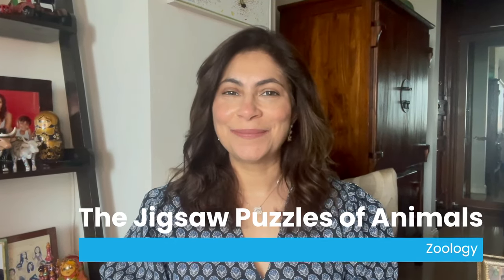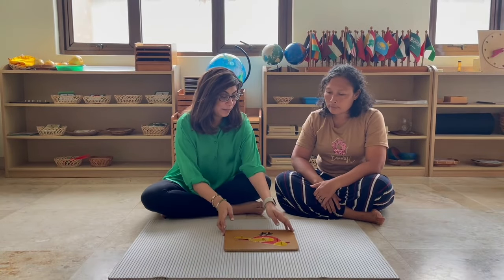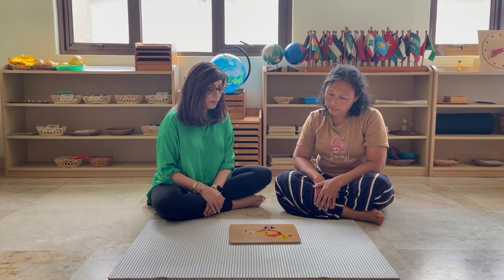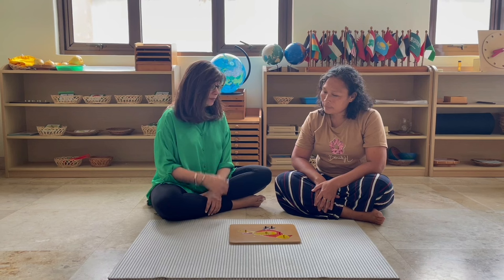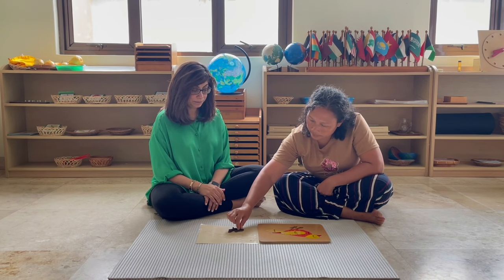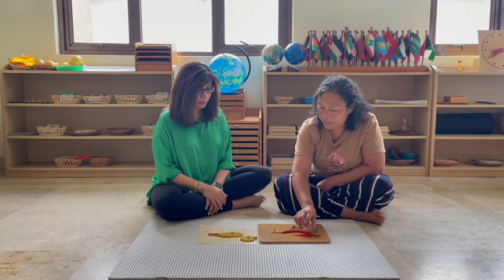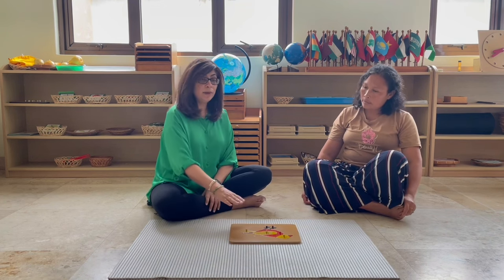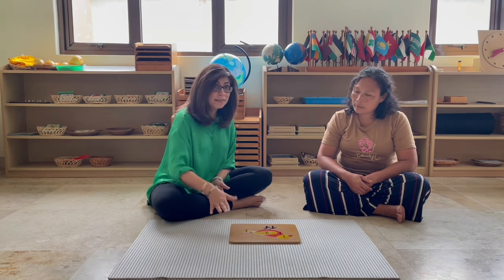The Jigsaw Puzzle of Animals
Join Jenny from Sunshine Teachers’ Training as she dives into the fascinating world of Montessori materials with the Jigsaw Puzzle of Animals.

In this video, Jenny showcases how this beautifully crafted bird puzzle is not just a fun activity but a powerful tool for children's development.

Discover the educational benefits of puzzle-solving, from improving fine motor skills and visual perception to boosting confidence and providing a source of relaxation.

Whether you're new to Montessori or looking to deepen your knowledge, Sunshine Teachers’ Training offers a range of online, self-paced courses to fit your learning needs.